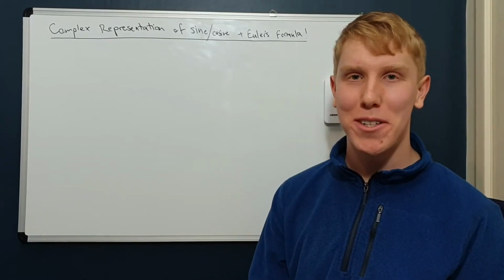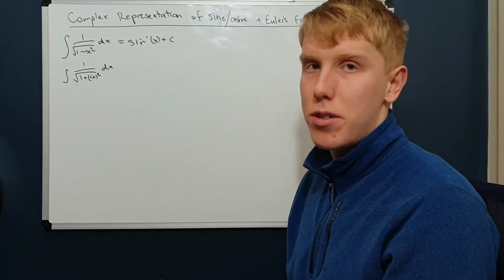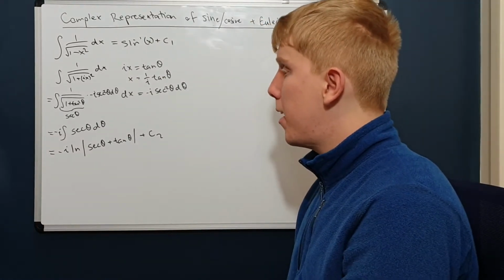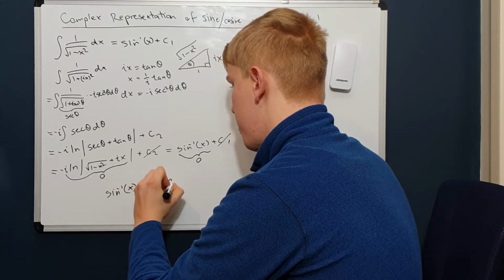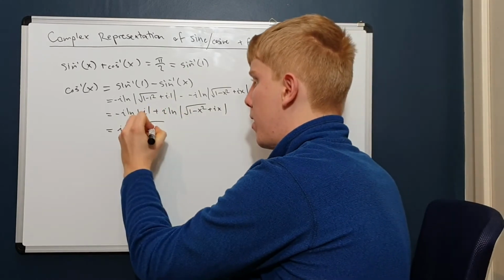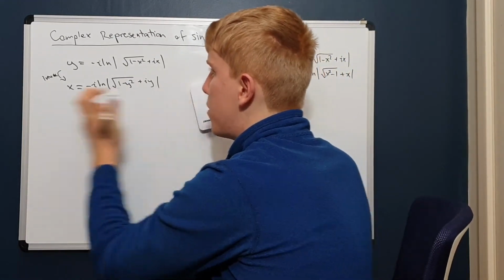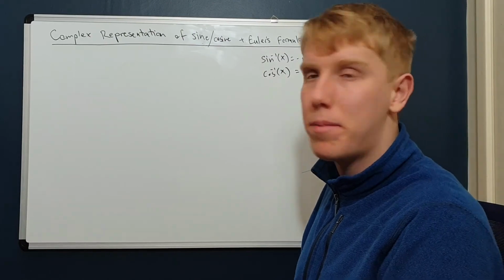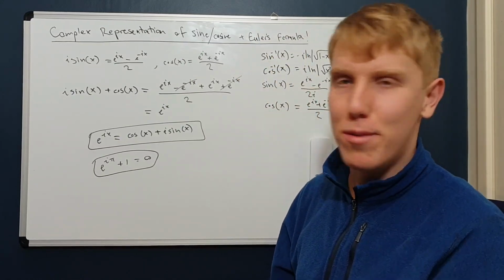My Derivation of Euler's Formula and a few other identities!)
Here is something I came up with a little while ago. Hopefully you find it interesting and maybe learnt something